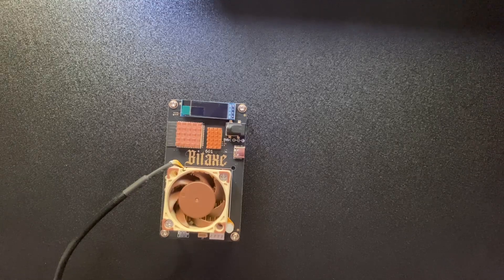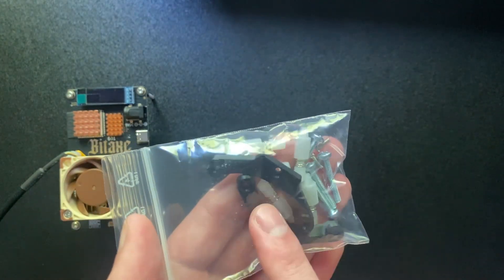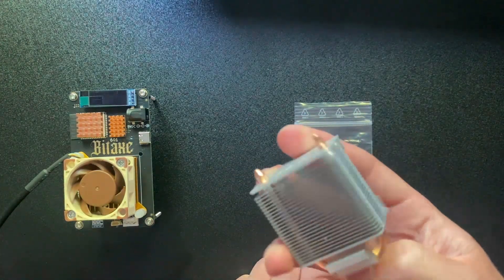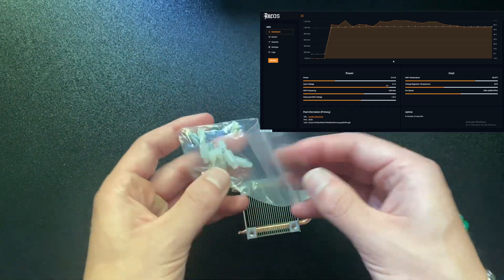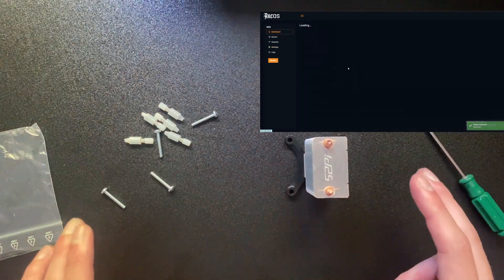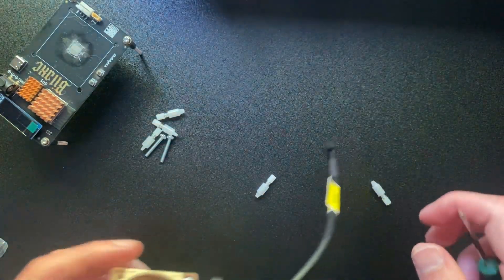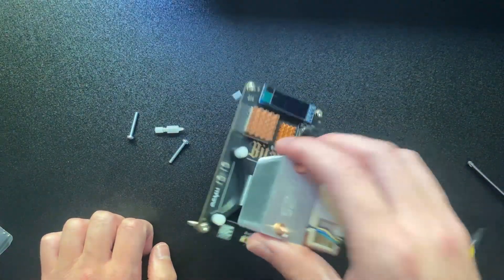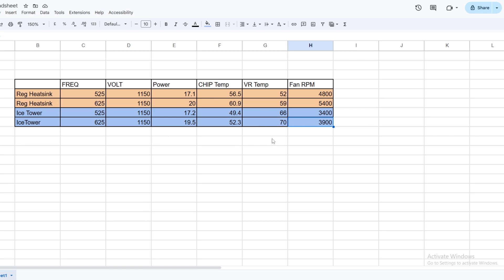Ice Tower Heatsink Assebly and Testing For Bitaxe Overclocking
Today we are testing the ice tower heatsink with the hope to overclock futher with the heatsink. we benchmarked this aginst the regular heatsink to see how much better the heatsink is compared to the normal one and how far we can push it with more hashrate and better efficency.